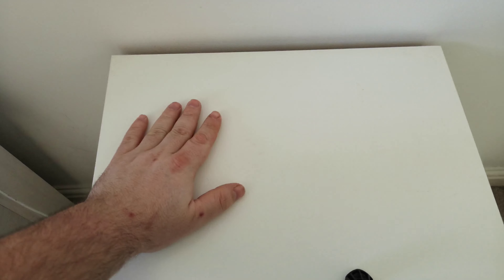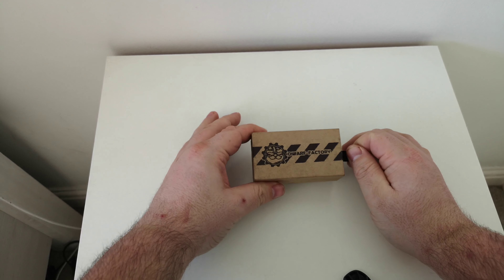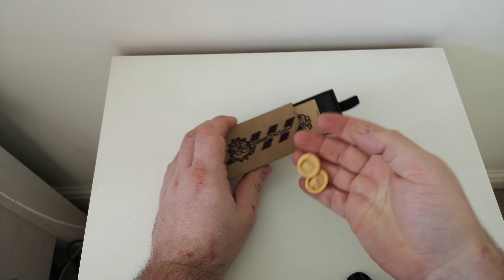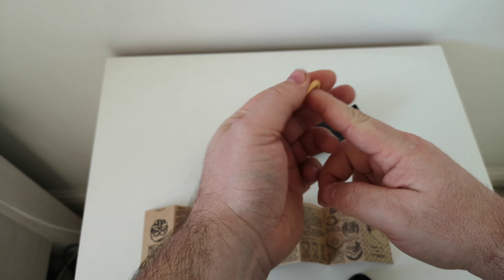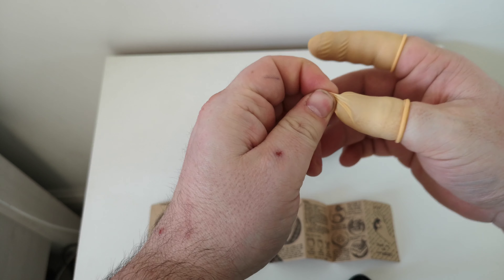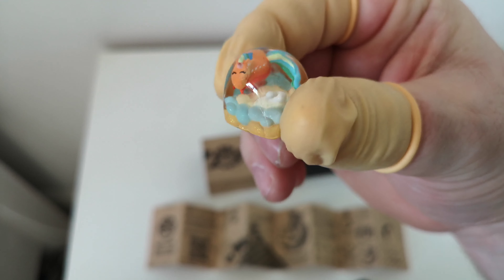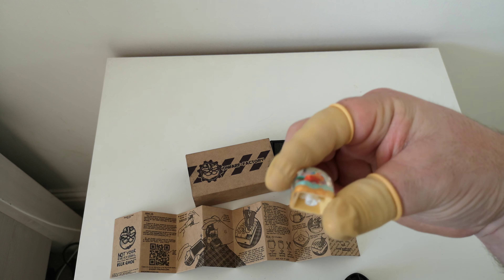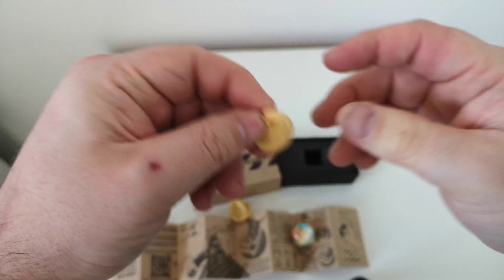Dwarf Factory Unicorn Keycap and finger condoms.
This made me laugh way too much.